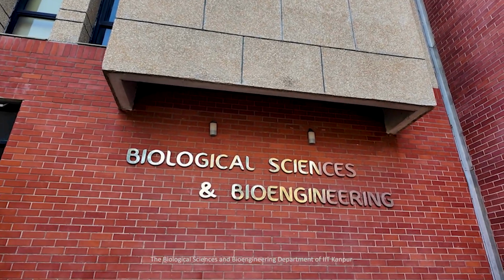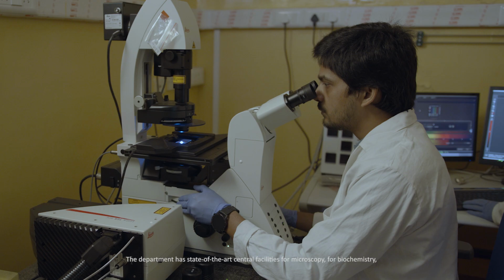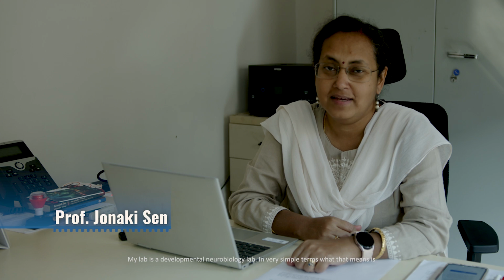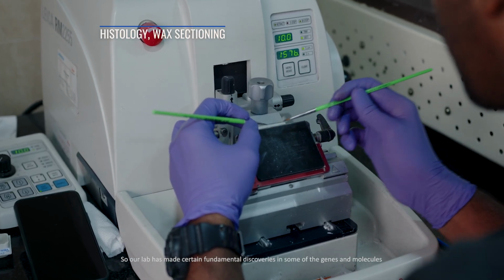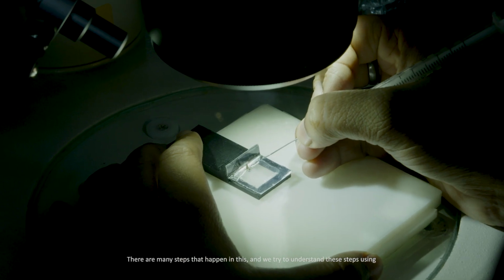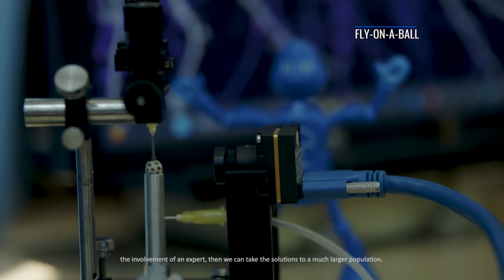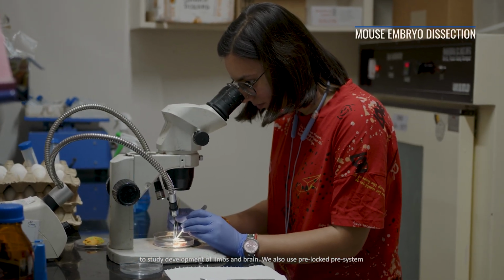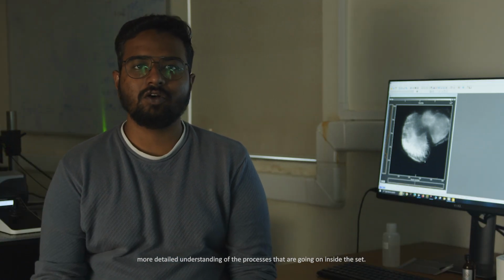Biological Sciences & Bioengineering I IIT Kanpur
A peek into the world of advanced biomedical sciences - our professors, our students, our labs, and all other cutting-edge facilities and work being undertaken at the department.